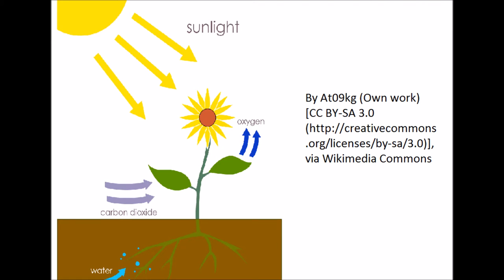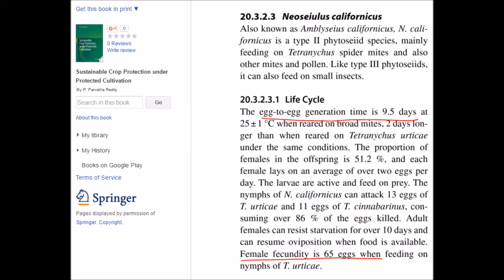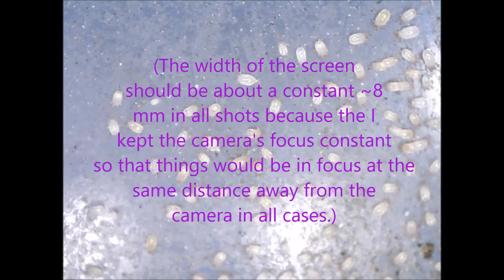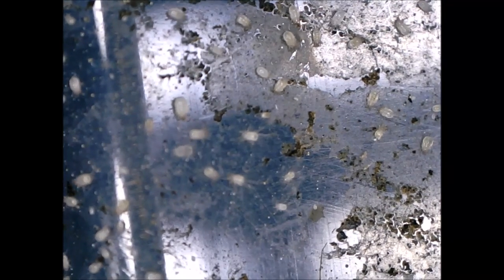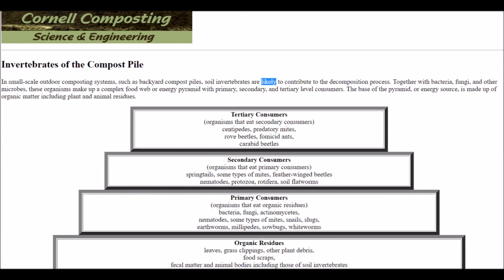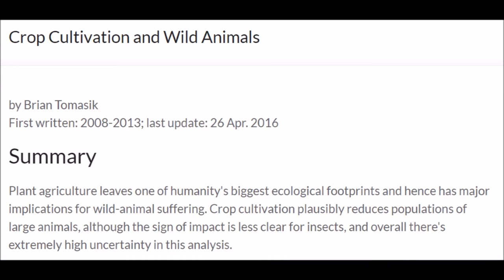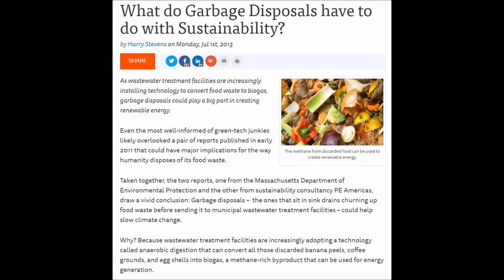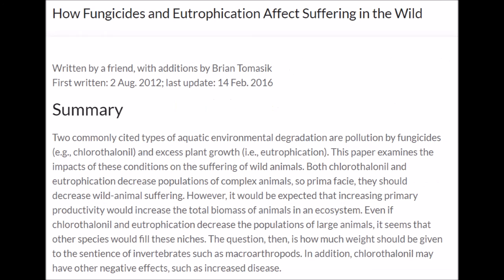Suffering in Your Compost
This video shows footage of what I think are mites in a compost bin that a friend of mine (unfortunately) has built. In general, aerobic composting creates enormous numbers of invertebrates that will die, perhaps painfully, soon after being born. Rather than composting, I recommend
* not wasting food
* sealing food in plastic containers before trashing it
* and/or using a sink garbage disposal unit.